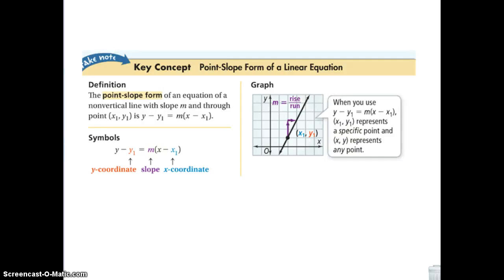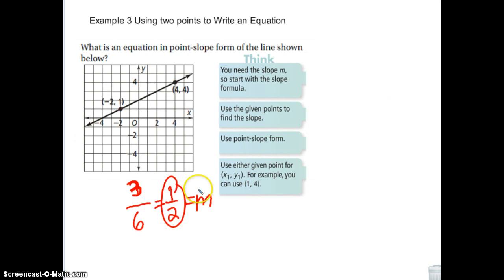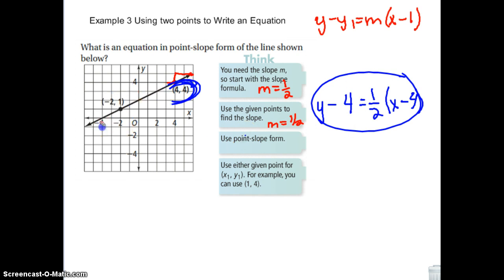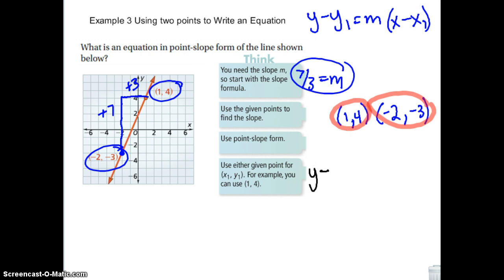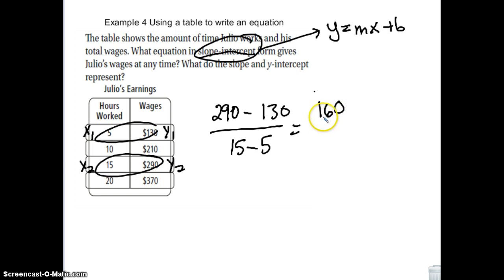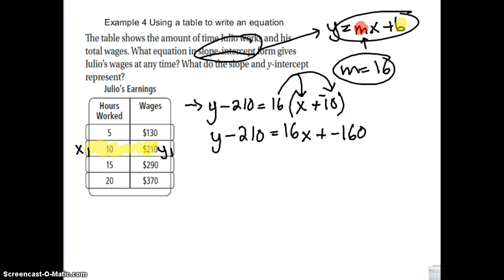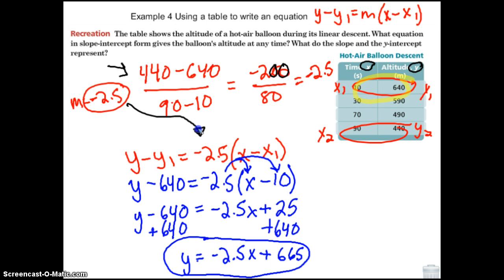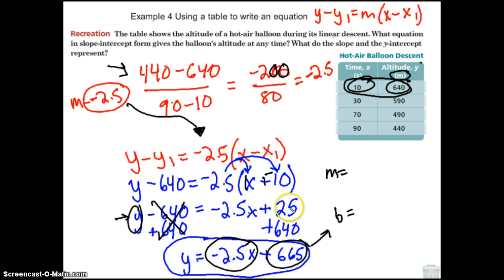Section 5.4 - Part B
I will be able to write & graph linear equations using point-slope form.